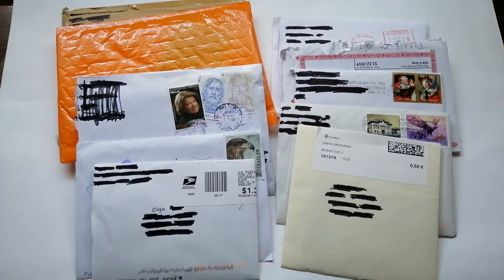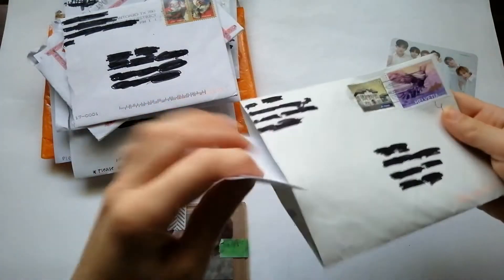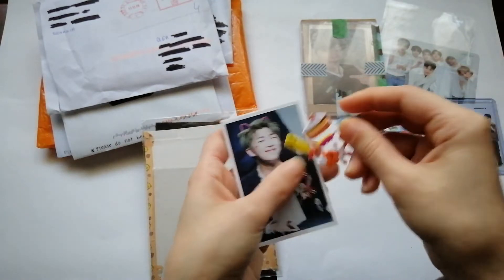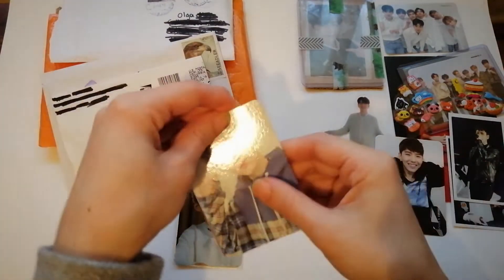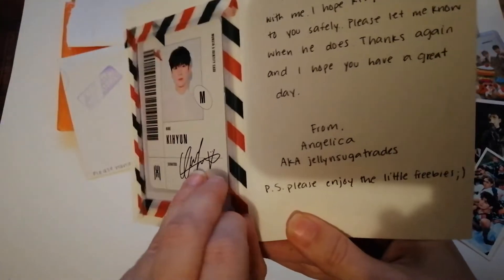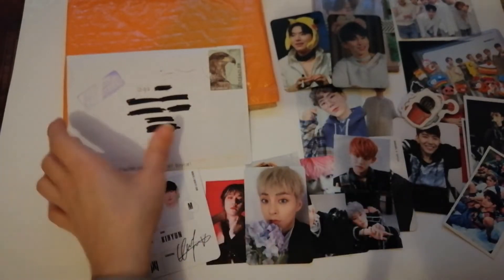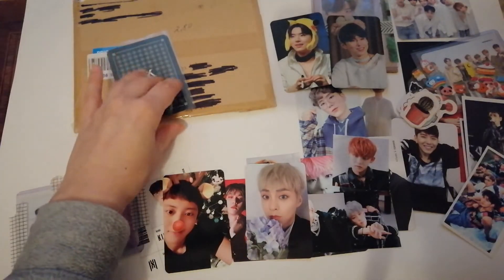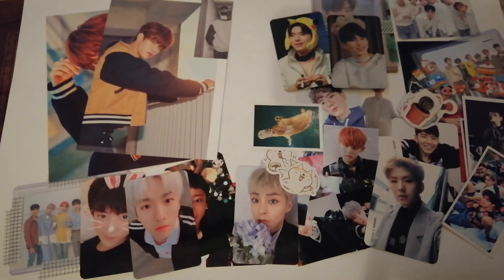✧ A (KIND OF) SMALL KPOP PHOTOCARD HAUL ✧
Hello, everyone! A new video and a new photocard haul!

✧ SOCIAL MEDIA ✧